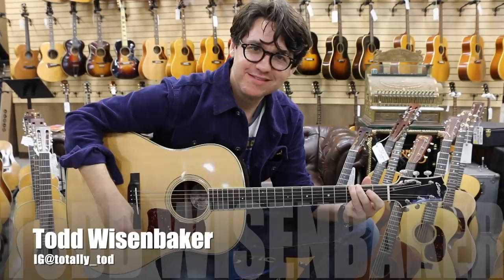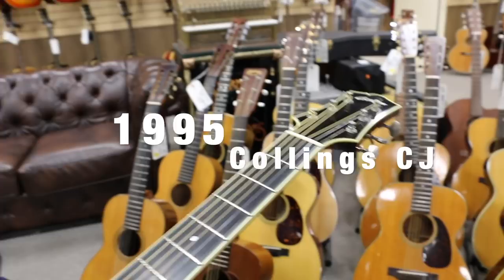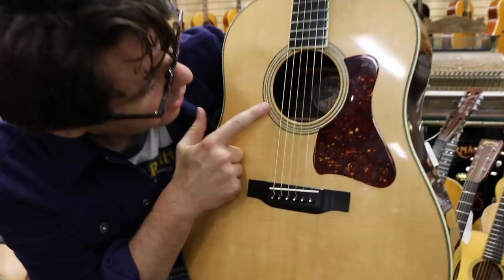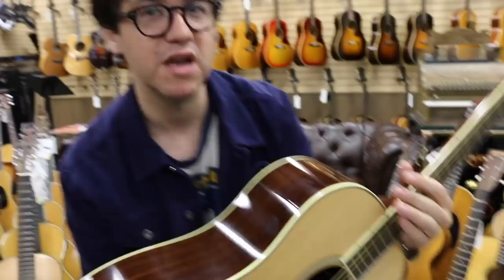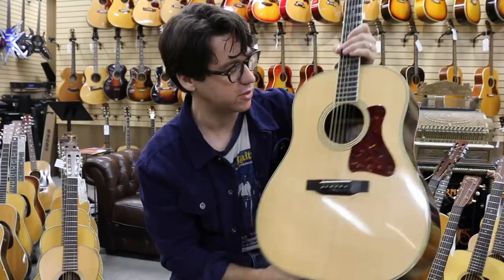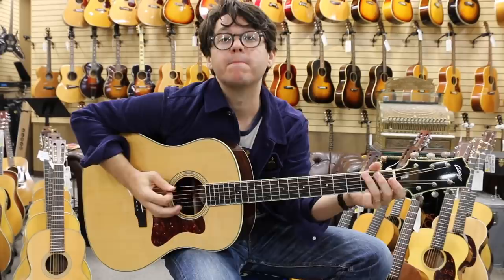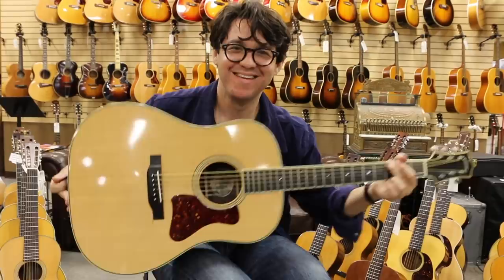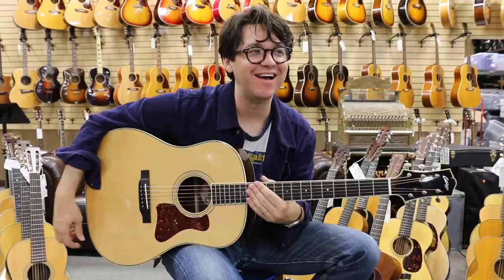Todd Wisenbaker playing our 1995 Collings CJ at Norman's Rare Guitars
It's FlatTopFriday! NewGuy Todd Wisenbaker playing our 1995 Collings CJ Acoustic Guitar here at NormansRareGuitars! What do you guys think?

Rules:
2. Name the make and model of all 5 guitars from that week's Guitar of the Day episodes and include the setlist for each episode, including song title and artist.
3. Full name.
4. Shipping Address.
5. Shirt size.